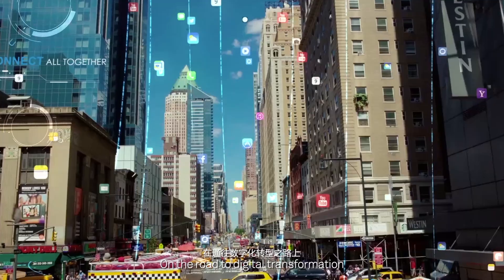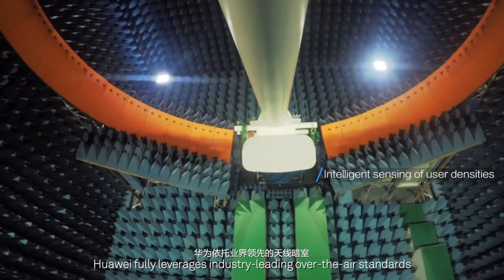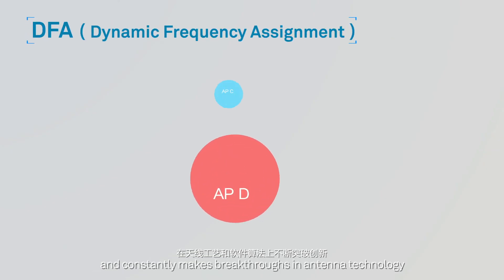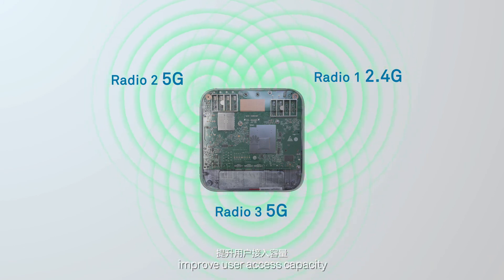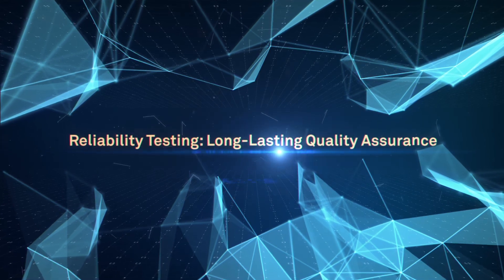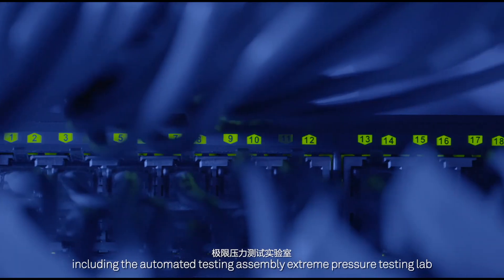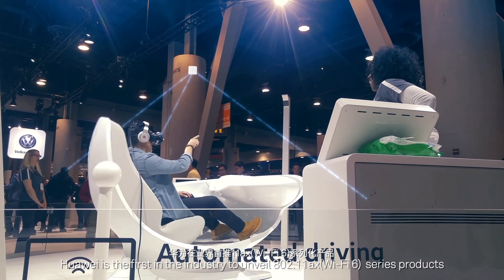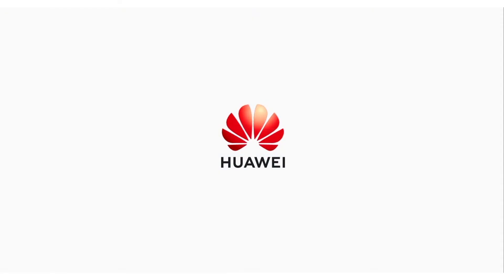Huawei WLAN R&D Strength and Excellence